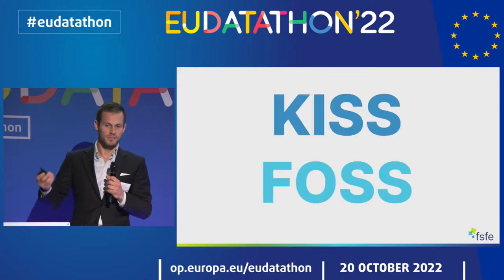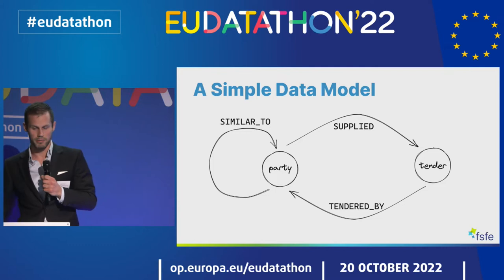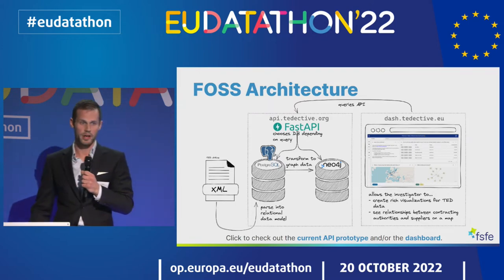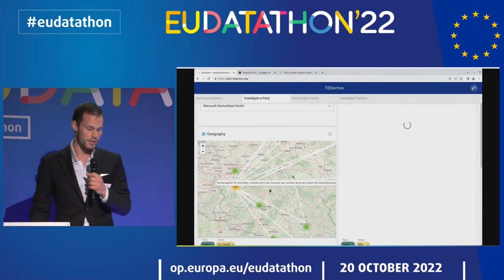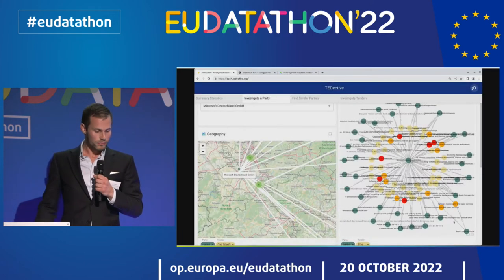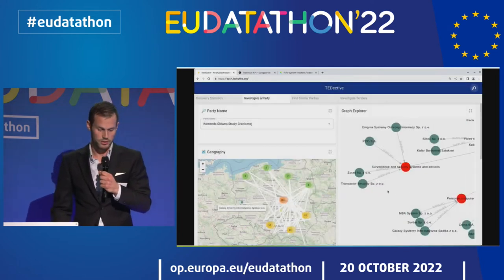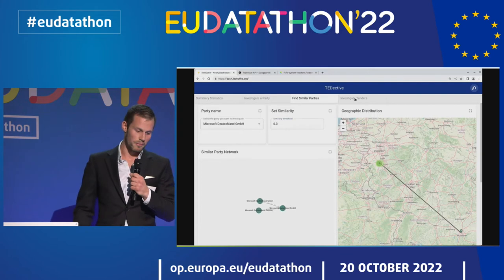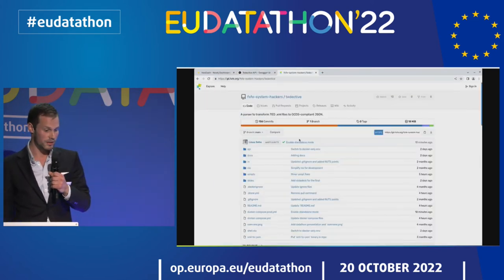Challenge 2: Free Software Foundation Europe e.V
Free Software Foundation Europe e.V. visualises the links between businesses, the public sector and individuals involved in EU public procurement to increase transparency, traceability and predictability of the award process.